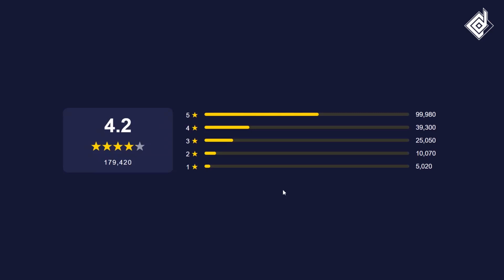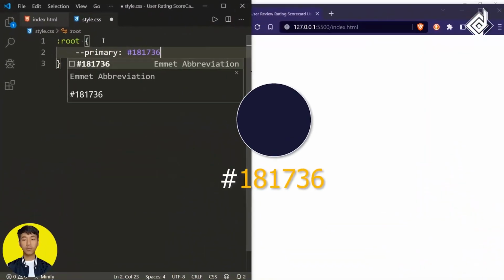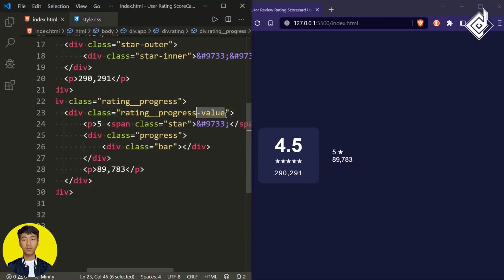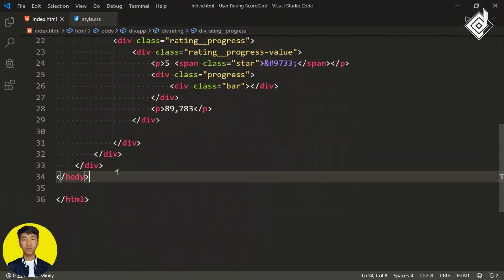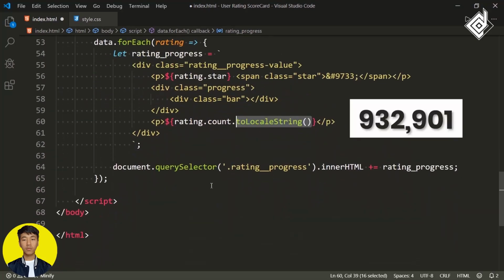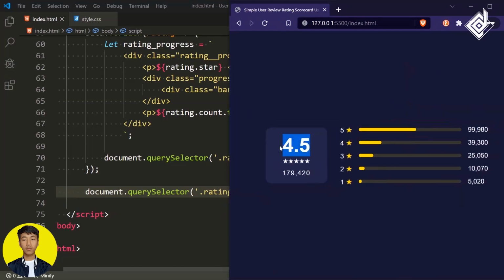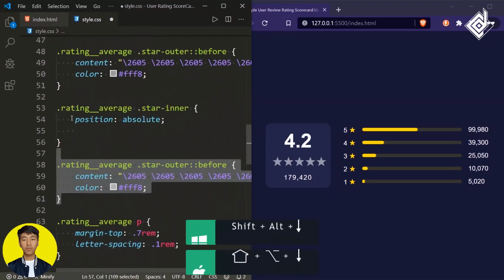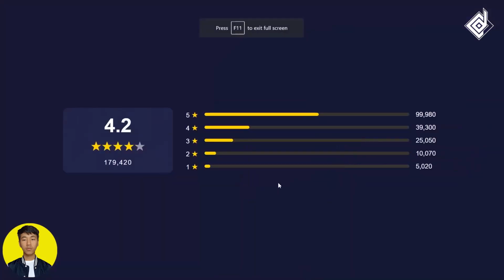How to build User Review Star Rating Scorecard | Vanilla JavaScript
In this video, we'll learn how to build simple user review star rating scorecard using vanilla JavaScript.
Based on number of users (who have given specific stars) we'll calculate "Average Rating" (4.2 / 5) and represent in form of stars. Similarly, we'll represent all the users rating data in "Horizontal Bar Graph". And everything (average rating, bar graph, star rating) will update in client side as soon as user's data updates.

⌚Timestamps
00:00   Intro
00:49 HTML
02:44 CSS (UI Design)
09:23 JavaScript (Horizontal Bar Graph)
15:35 JavaScript (Average Rating)
17:22 JavaScript (Star Rating)
21:28 Outro (Outcome)

🌎 Browser : Brave V.1.50
📝 Code Editor : VS Code
💠 Extensions : Live-Server